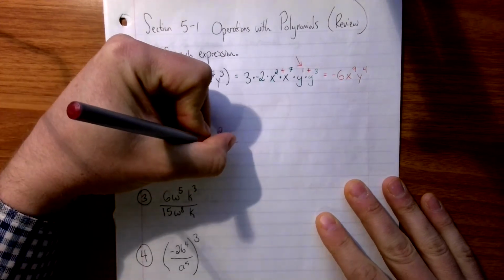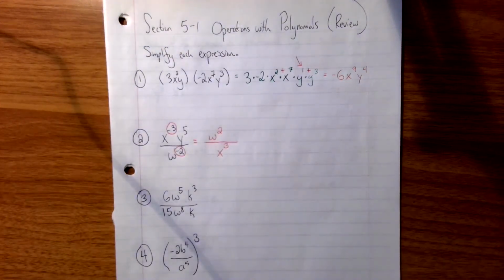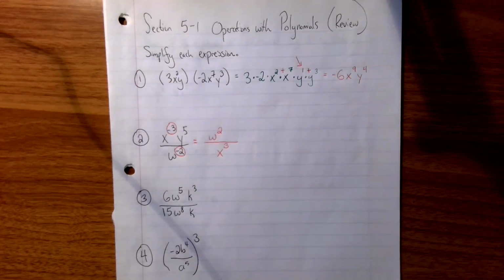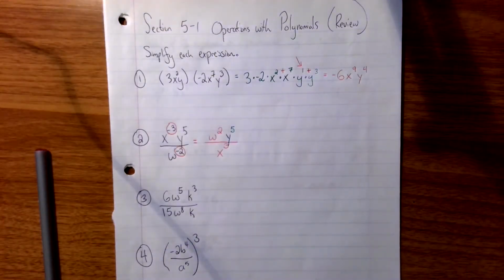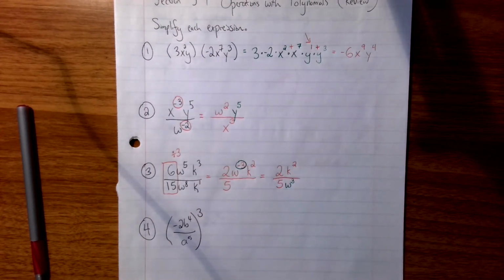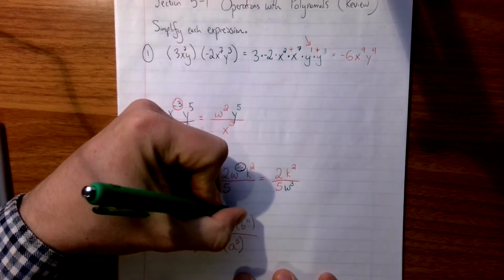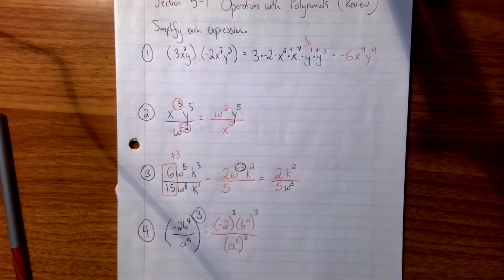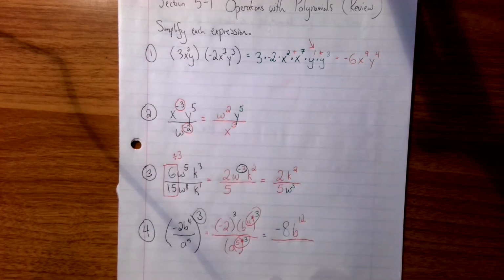Review 5-1 (1 of 2)